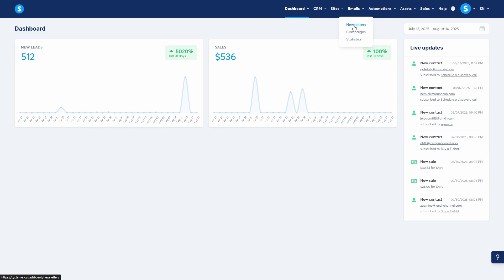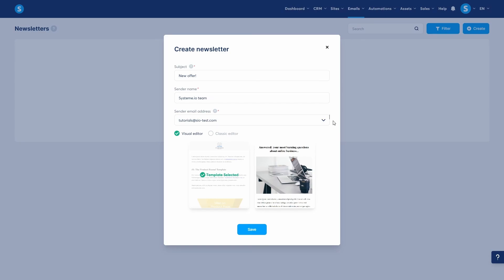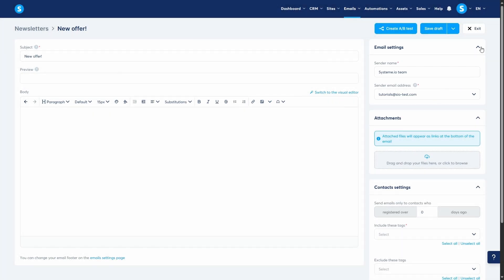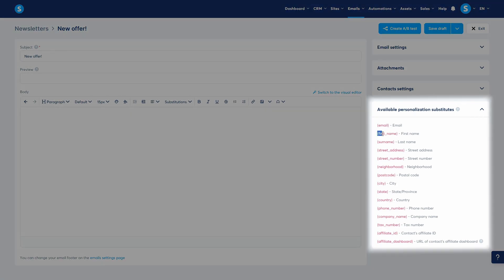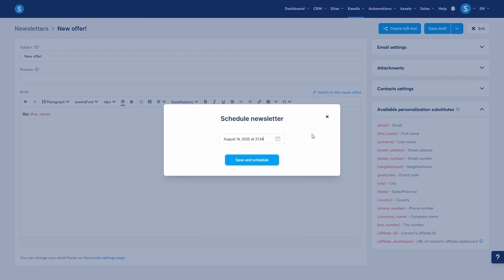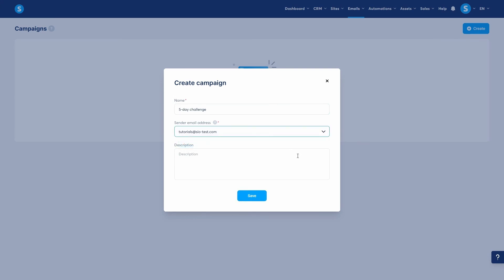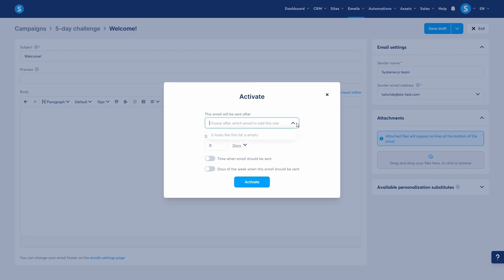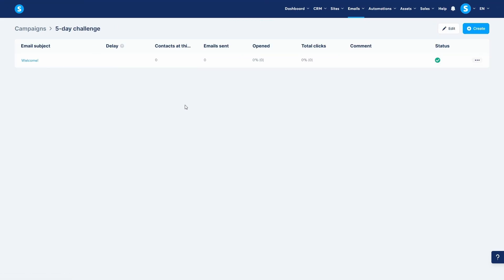Mastering systeme.io: How to send and manage your emails (Video 5)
Ready to master email marketing with systeme.io? This tutorial is your complete guide to creating, sending, and automating your emails. We'll cover the two core email features: “Newsletters” for one-time broadcasts and “Campaigns” for powerful, automated email sequences.

Learn the difference between the two, and discover exactly when and how to use each for maximum impact in your business.

What you'll learn in this tutorial:

✅ Newsletters (one-time broadcasts):

🔹 How to create and send a newsletter for announcements or special offers.
🔹 Using the Visual and Classic editors to design your emails.
🔹 Segmenting your audience with “include” and “exclude” tags to send targeted messages.
🔹 A clever trick to email only contacts who have been on your list for a specific number of days.
🔹 How to use personalization substitutes (like first_name) to increase engagement.
🔹 The difference between sending immediately, scheduling for later, and saving as a draft.

✅ Campaigns (automated email sequences):

🔹 How to build an automated series of emails, perfect for welcome sequences, email courses, or nurture funnels.
🔹 Creating your first campaign and adding individual emails to the sequence.
🔹 Setting up time delays between emails (minutes, hours, or days) to create the perfect drip sequence.
🔹 How to specify the exact time and days of the week your automated emails should be sent.
🔹 The crucial difference between “Save draft” and “Save and publish” to activate your emails.

Whether you're sending a quick update to your entire list or building a complex, multi-day automated follow-up sequence, this video will show you everything you need to know to do it effectively in systeme.io.

⏰ Timestamps:
00:00 - Intro
00:11 - Newsletters
00:19 - Creating a newsletter
00:52 - Choosing an editor
01:10 - Email editor overview
01:20 - Recipient settings
02:23 - Campaigns
02:43 - Creating a campaign
03:06 - Creating a campaign email
03:17 - Activating a campaign email
04:00 - Summary